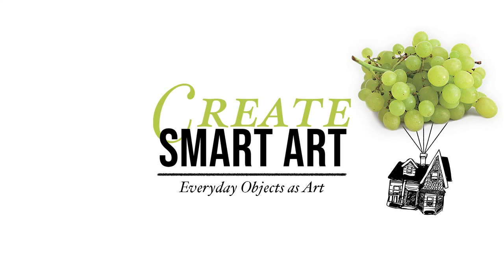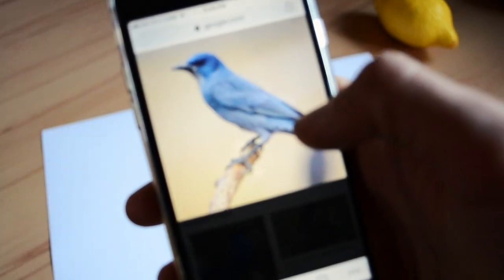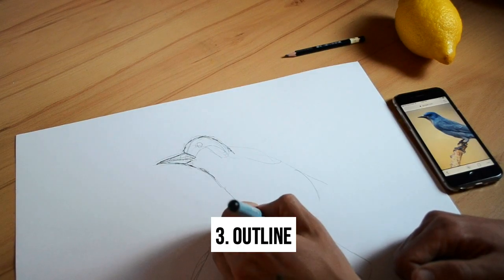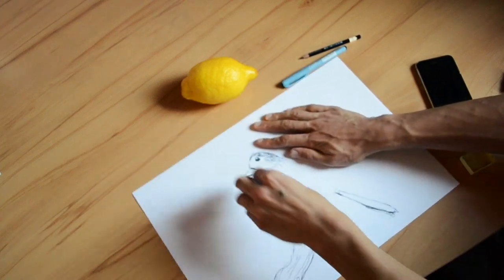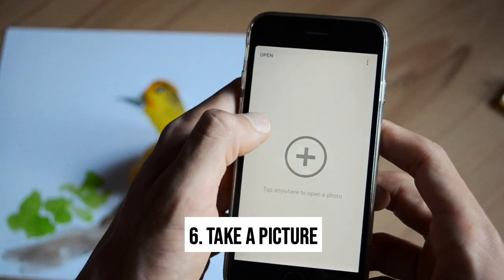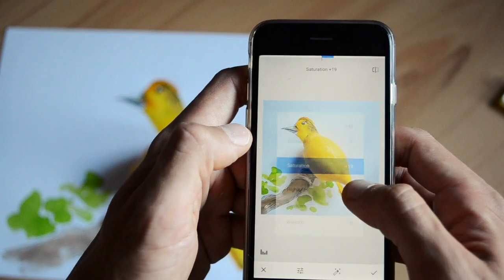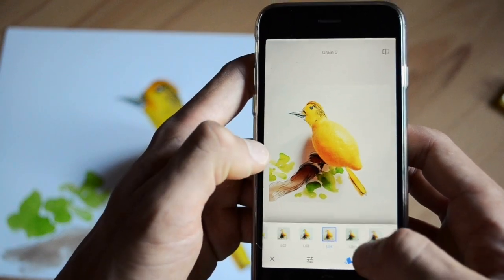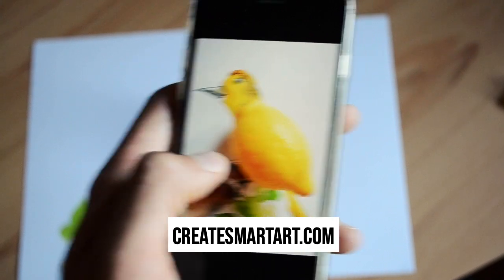How to make Creative Art from Everyday Objects | Smart Art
Simple explanation on how to use everyday objects which you find at home to create a completely new idea and artwork.

Try it yourself and share your creations at CreateSmartArt.com

Explained by Czech artist Kristián Mensa